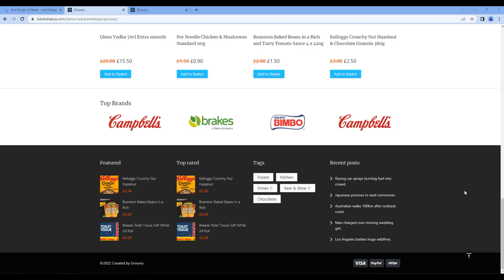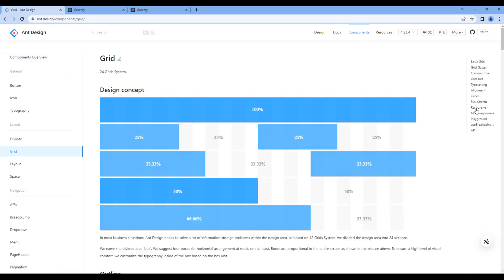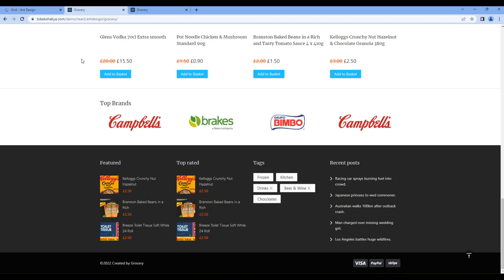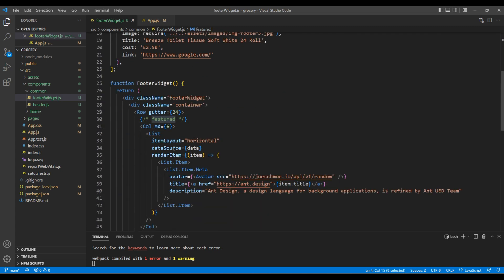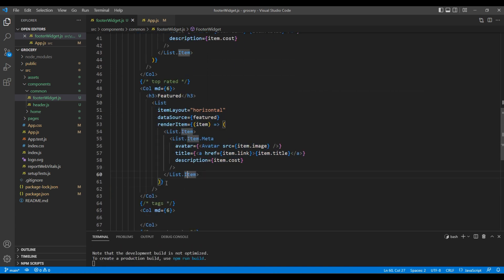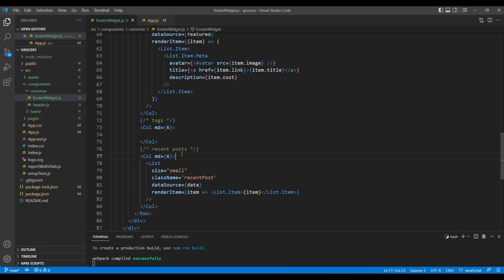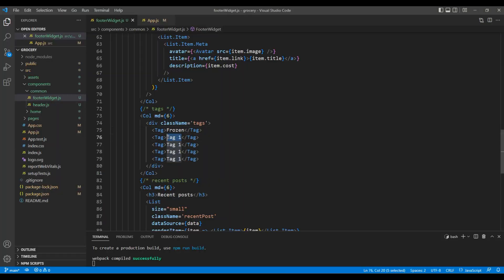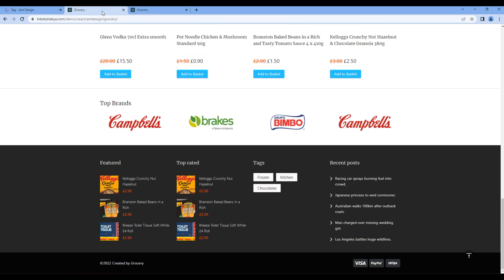React JS #11 - Use grid, tag and list component to work on footer widget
Introduction:
In this tutorial, I'll show you how to use grid, tag and list component to work on footer widgets.